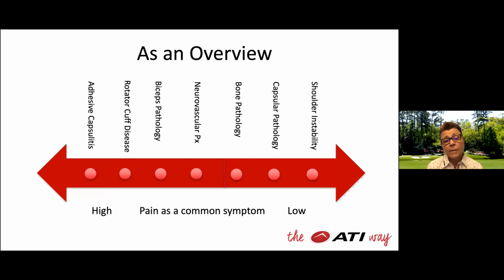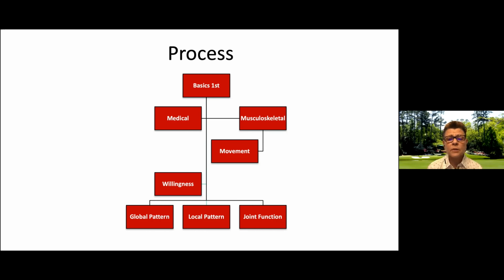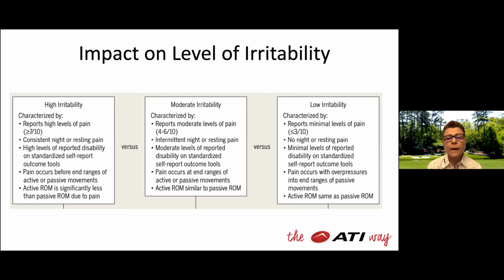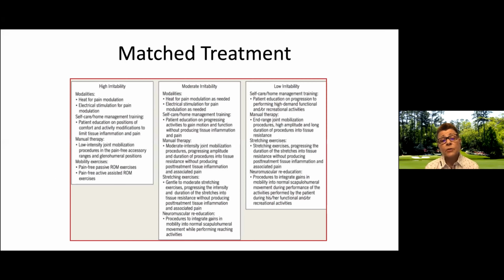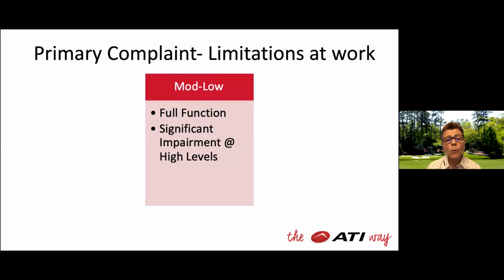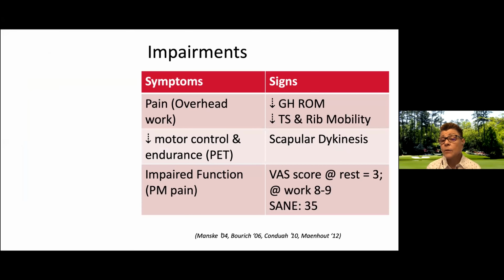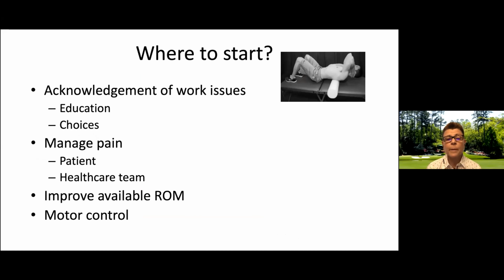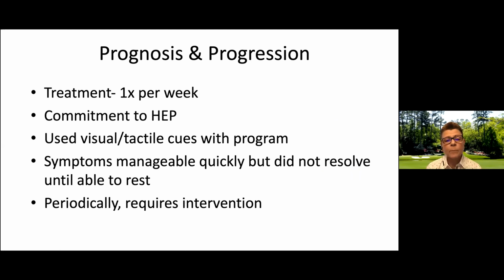Ellen Shanley, PhD, PT, OCS: Physical Therapy for the Painful Shoulder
Physical Therapy for the Painful Shoulder: What are the basics to get our patients better?